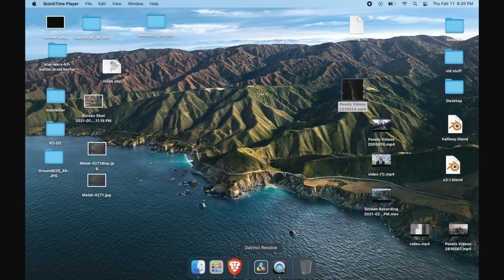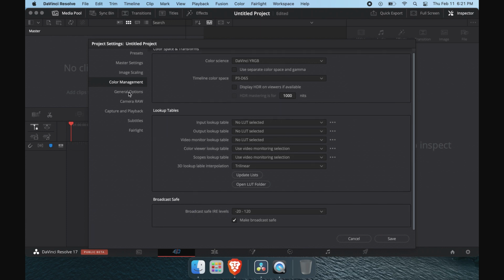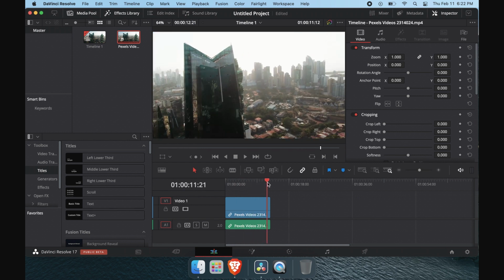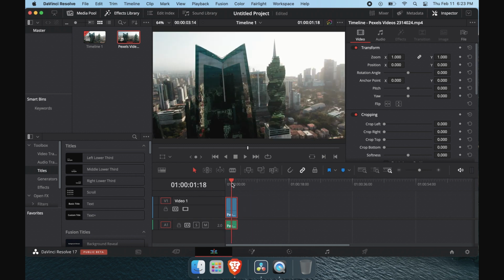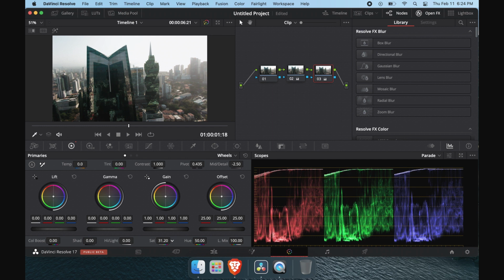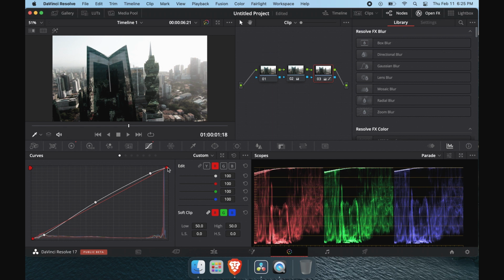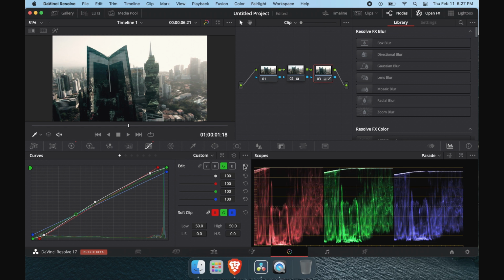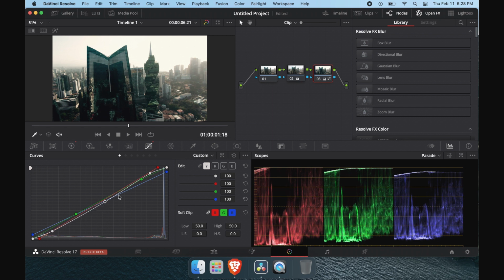STUDIO CINEMA LOOK - FAST - DAYTIME (SECRET TIP)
So, in this video I will go over just the GRADE. I did actually tweak the video some more before doing the final render.

You can find the same video and similar videos @ Pexels.com